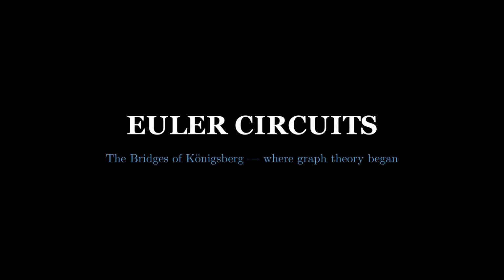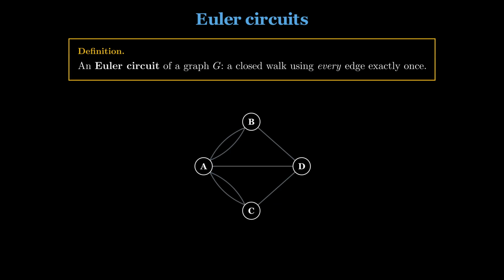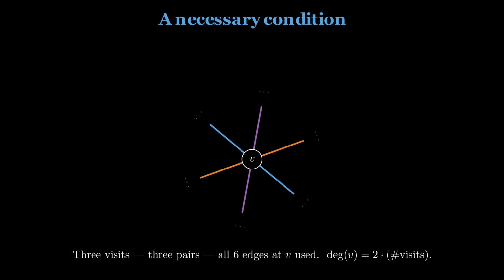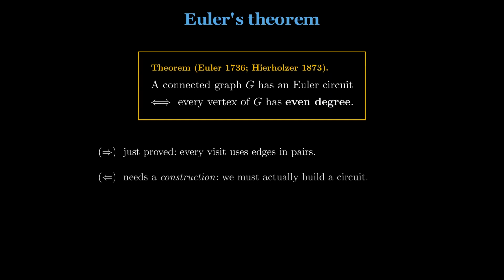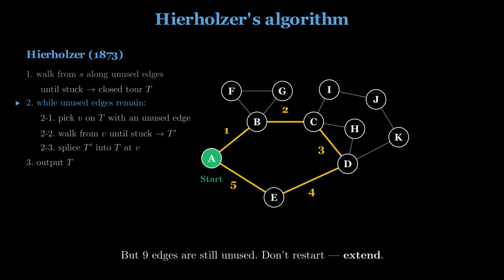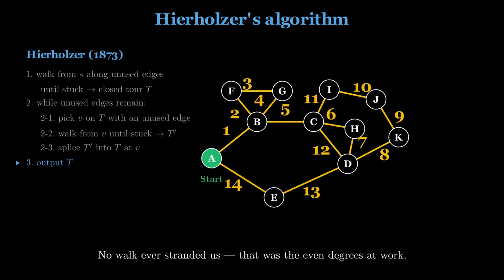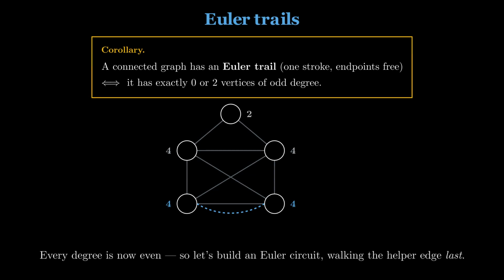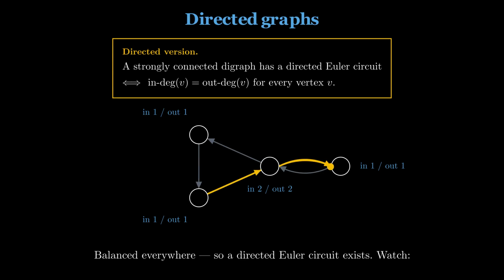Euler Circuits: Euler's Theorem and Hierholzer's Algorithm — Visualized in 8 Minutes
Can you cross every bridge of Königsberg exactly once and return home? Euler's answer to this 1736 riddle launched graph theory itself. This video follows the story to its modern form: Euler circuits, Euler's theorem, and Hierholzer's linear-time algorithm for actually building a circuit.

In this video, we visualize:
• The seven bridges of Königsberg, and how the city becomes a graph
• Euler circuits: closed walks that use every edge exactly once
• Why even degrees are necessary — and why Königsberg's walk is impossible
• Euler's theorem: even degrees are also sufficient (proved by construction)
• A full run of Hierholzer's algorithm, with its O(m) complexity
• Euler trails and the one-stroke envelope puzzle
• The directed version: in-degree = out-degree

Animated with Manim, with English narration.

Chapters:
0:00 Introduction
0:16 The bridges of Königsberg (1736)
1:07 Euler circuits
1:59 A necessary condition
2:39 Back to Königsberg
3:12 Euler's theorem
3:44 Hierholzer's algorithm
5:45 Complexity
6:02 Euler trails
7:28 Directed graphs
8:03 Outro